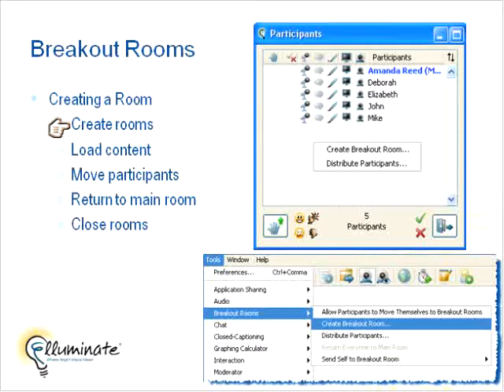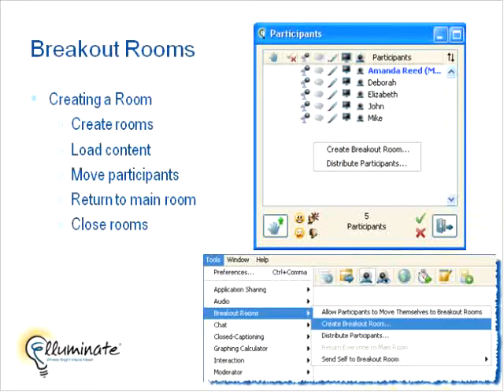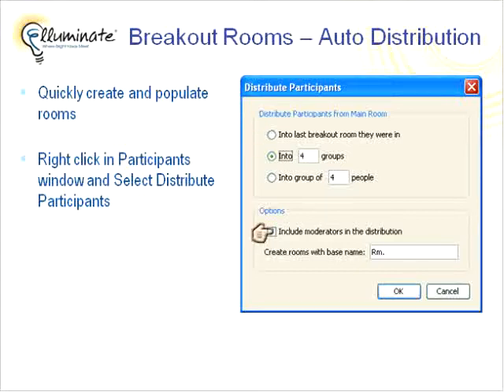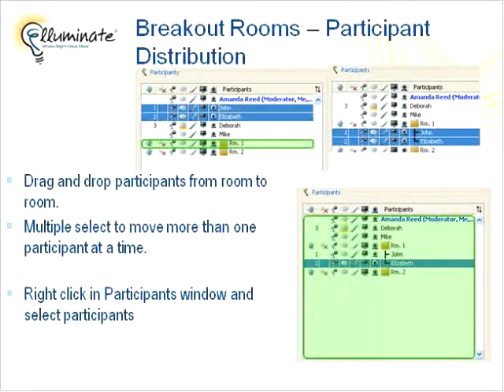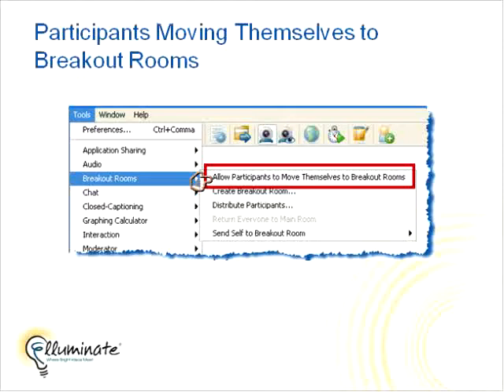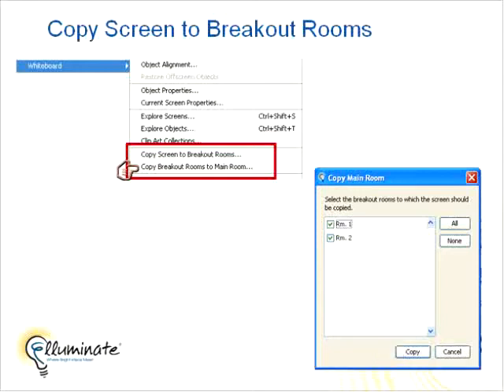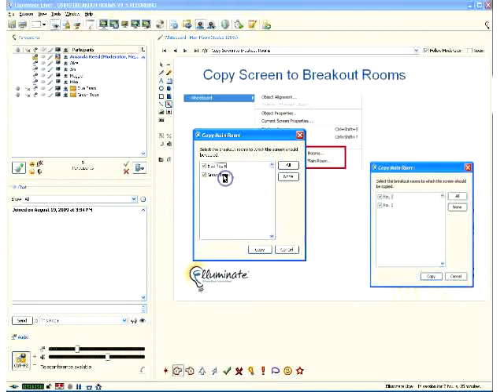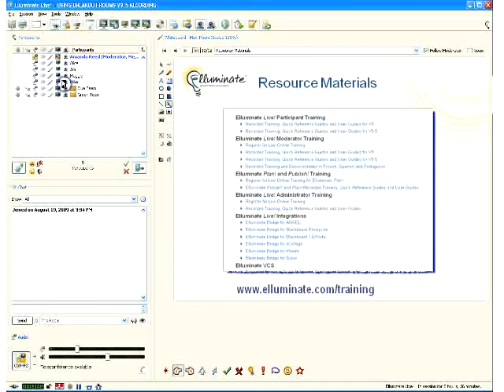USING BREAKOUT ROOMS V9.5